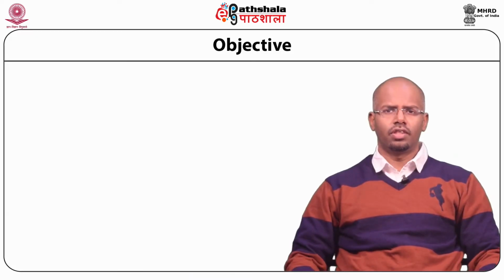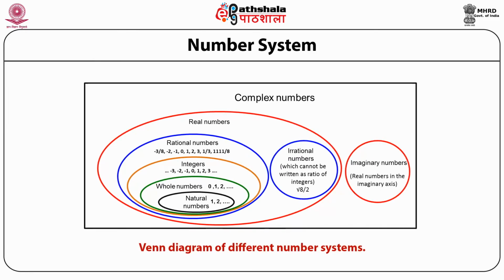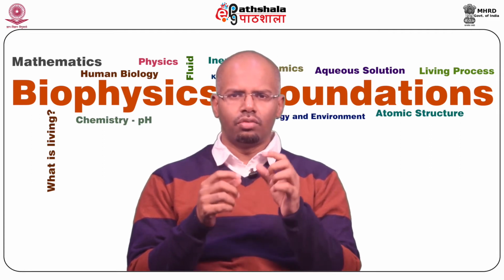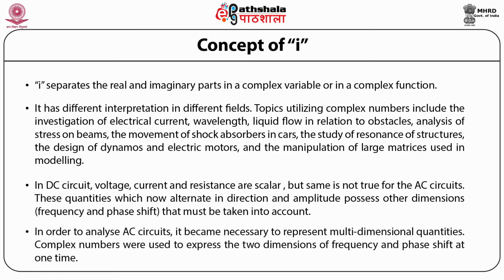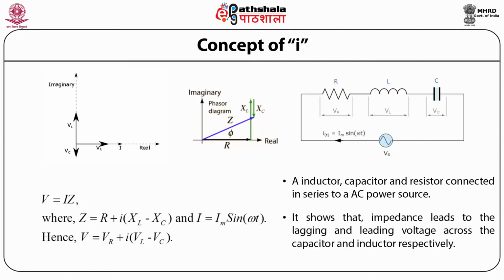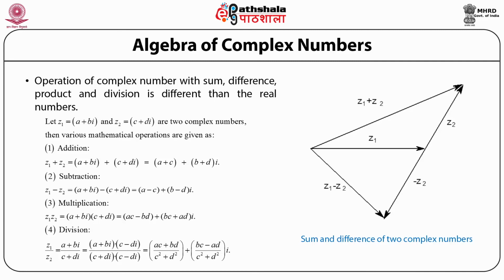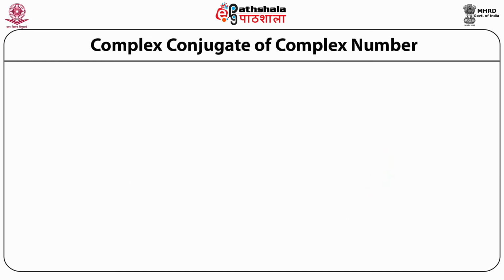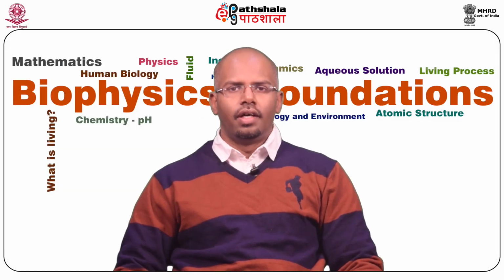M-09. Complex numbers and Analysis